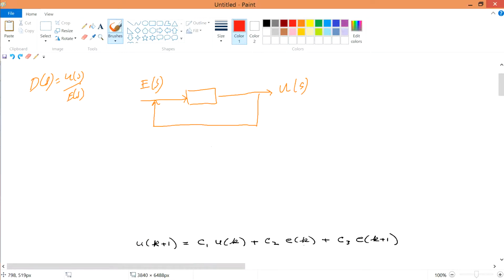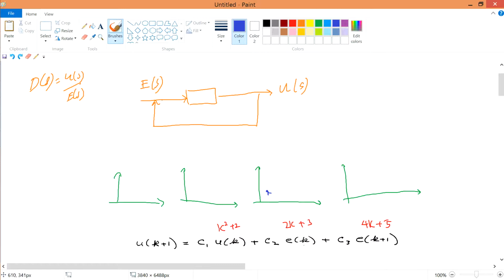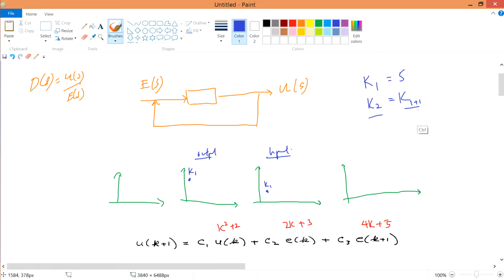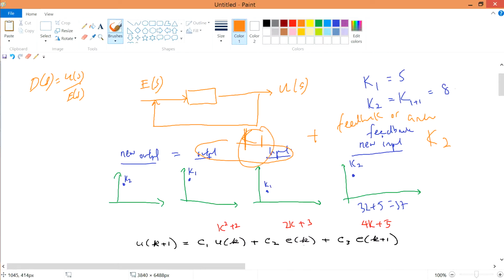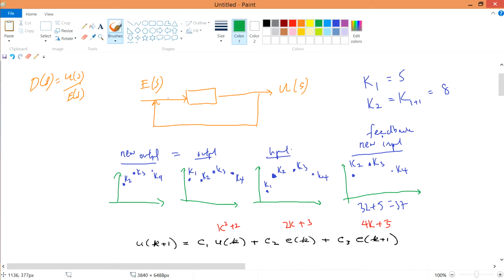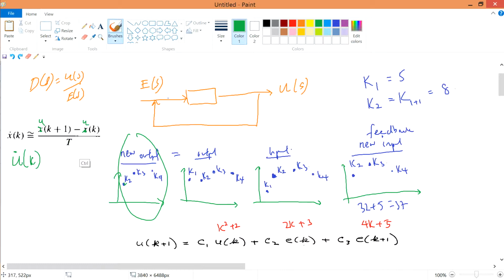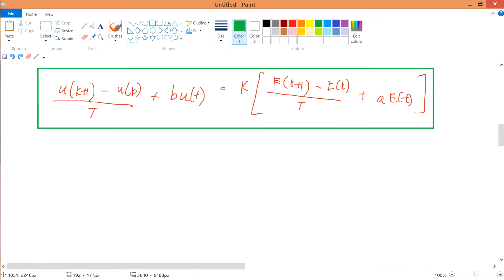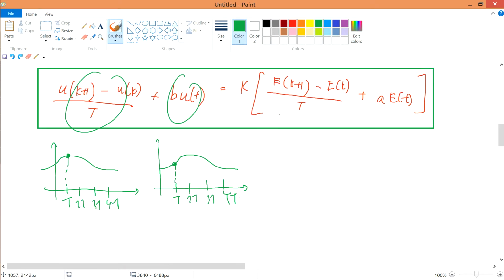l2v4 Visualizing graphically euler difference method to my best understanding